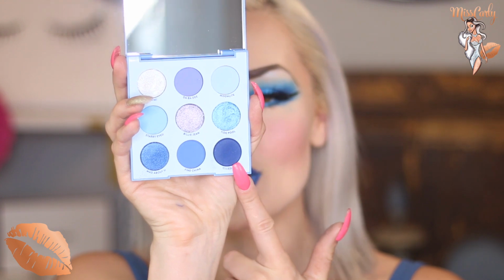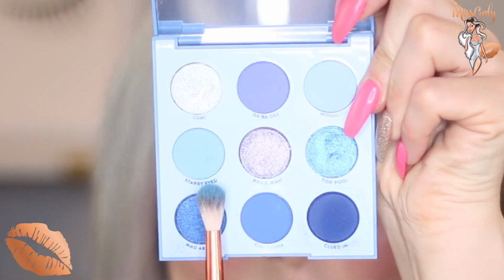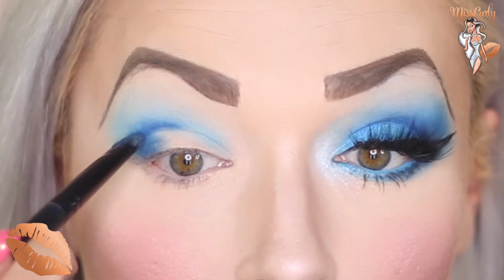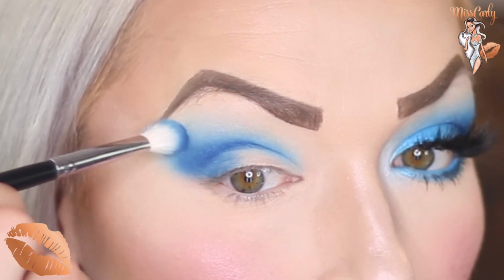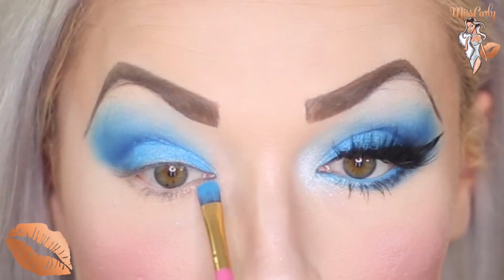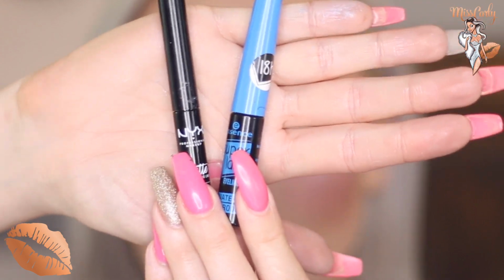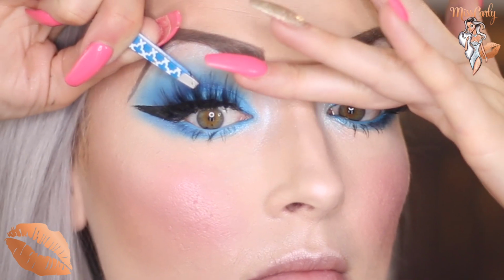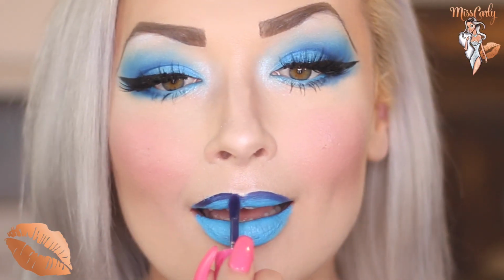✨Easy & FUN Make-Up Tutorial - 💙Colourpop Blue Moon $12 💙 + Jeffree Star Lippie ✨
My Main Mission: To Inspire, Empower, and Share Knowledge with ALL of you! Let's ALL Empower each other to do GREAT THINGS!! ❤️❤️❤️

✨✨✨ITEMS:⬇️⬇️⬇️
FitMe (Color: 122) $5
-Super Stay (Color: 110) $8
-ELF 16hr Camo (Color: Light Peach), I got this from Walmart, but, ANY where that carries ELF: $5
-AirSpun - Transparent
-Velvet Sponge - BEST Sponges! (4pk)
**For Pre-Contour - I use a darker foundation - this is all what is best for you! I happen to have a dark foundation from The Ordinary - I LOVE their Products. But, I would soooo recommend a darker version of the FitMe :)

BigLOVE,
MissCarly💋💋💋💋